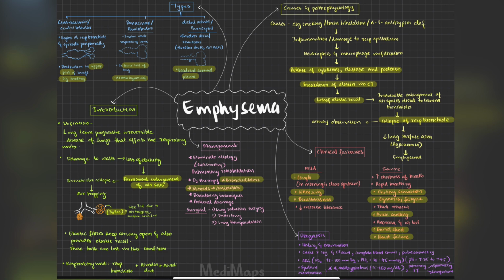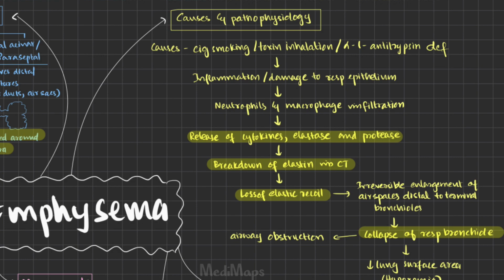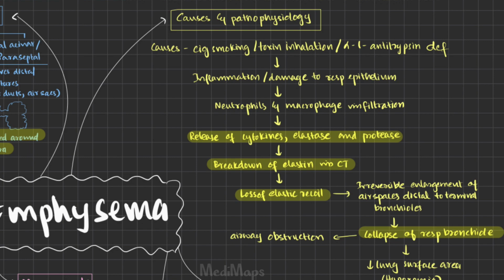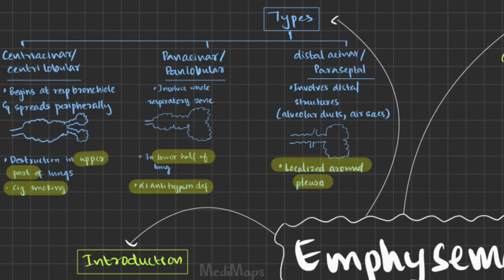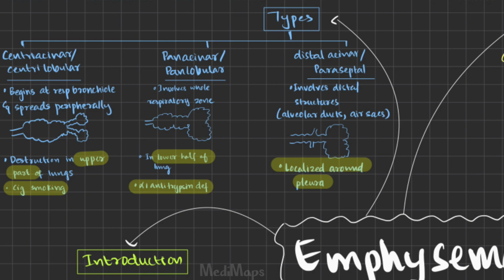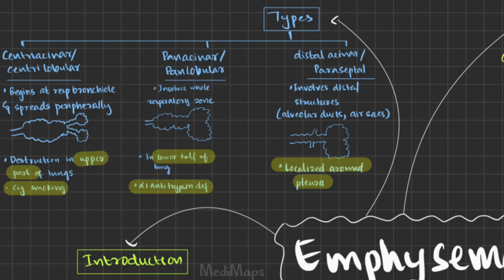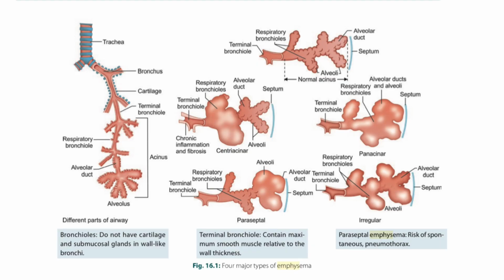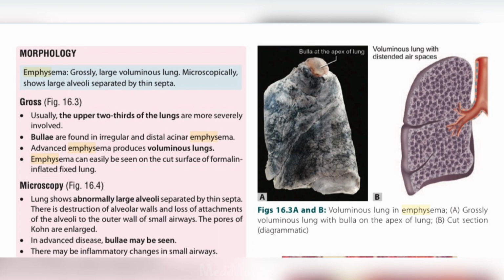Emphysema- Pathology Respiratory system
Resources used - Ramdas nayak, Robbins